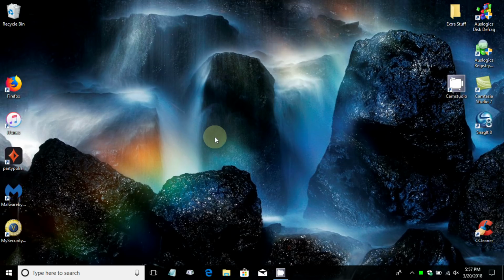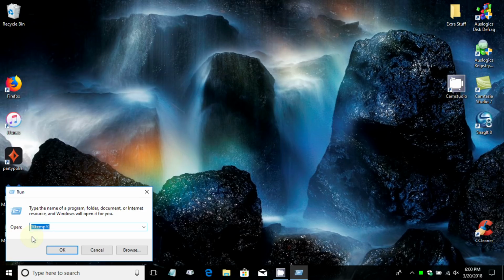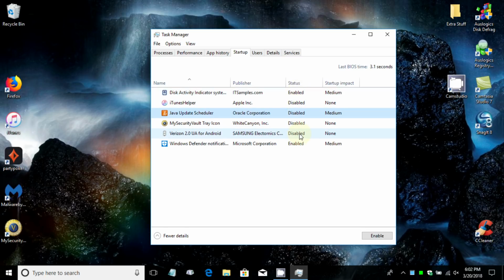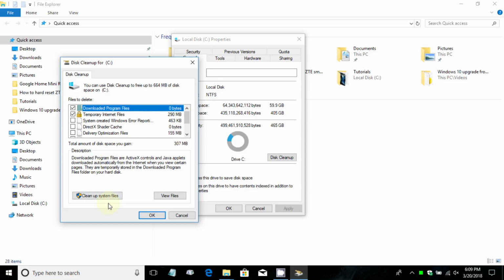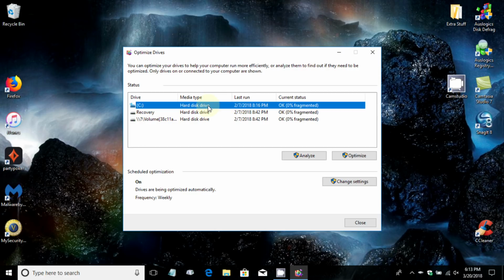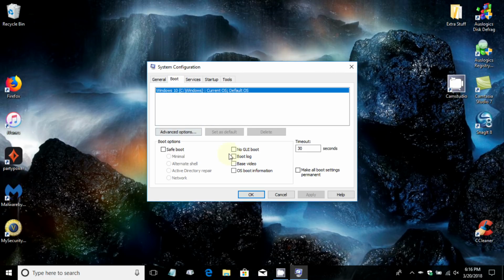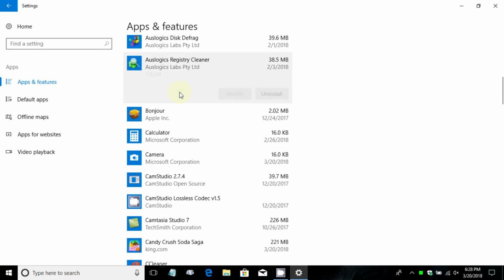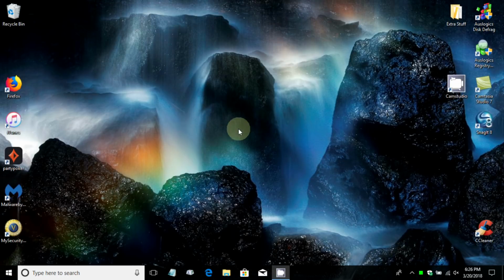Speed up Windows 10 - Faster FPS Game Play, Faster Laptop Speed - Laptop Optimization Free & Easy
Speed up Windows 10, get Faster Laptop Speed with super optimization steps. Learn how to make your laptop computer faster in less then 10 minutes for free. These steps can also help maintain a better constant faster internet speed from you ISP too. Windows 10 speed up can be done to decrease system game play lag.
In this video also see how to make windows 10 boot up faster and process information faster through Windows optimization, Windows 10 tips and tricks.

Extra Information: Just in case you don't know how to select more then one file at a time, just do this: hold down your shift key, select your first file in file manager, then select your last file.